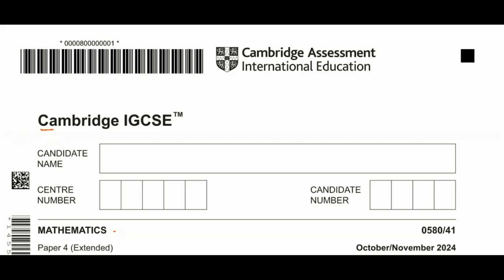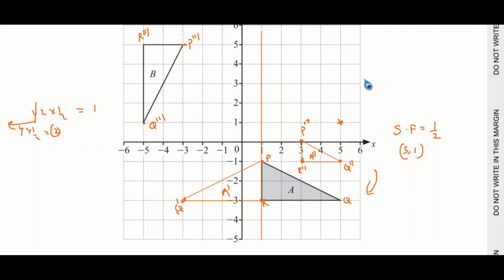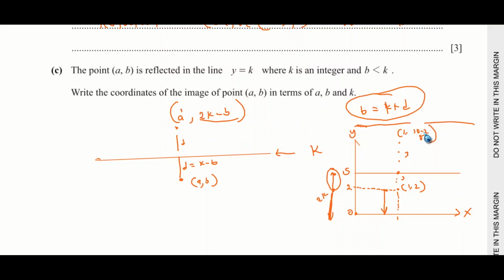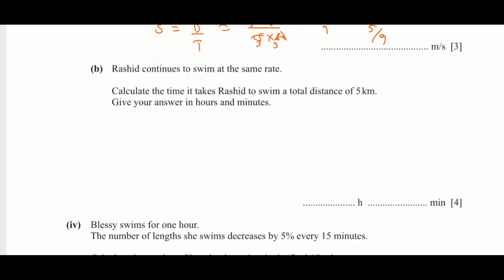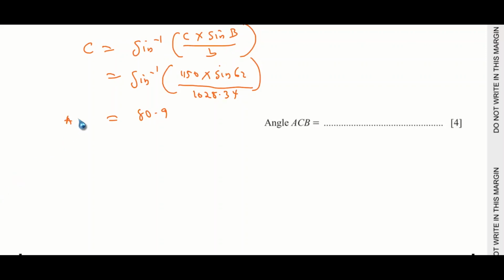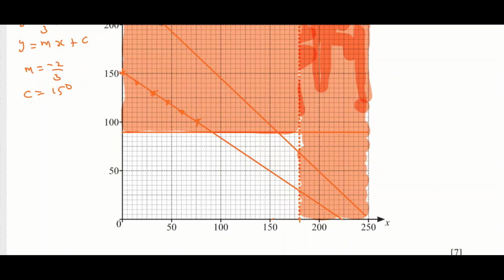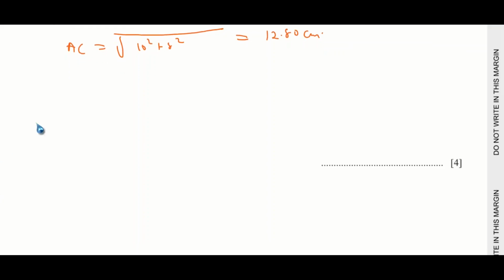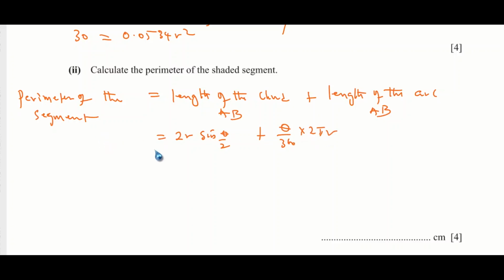IGCSE MATH OCTOBER NOVEMBER 2024 PAPER 4 VARIANT 0580/41/O/N/24